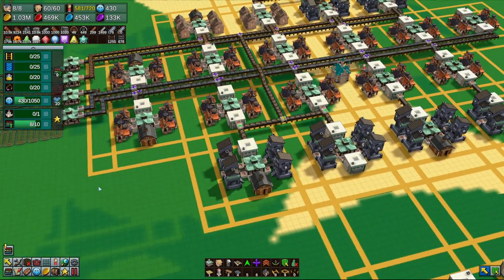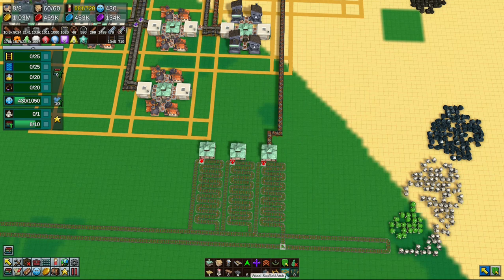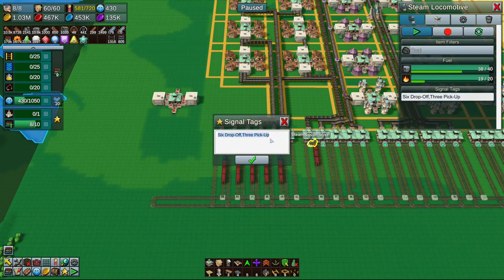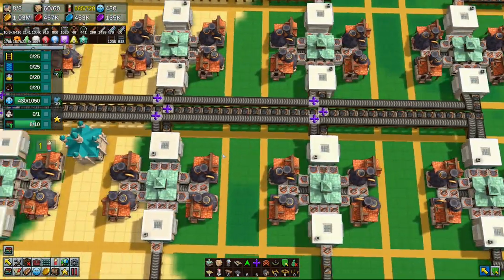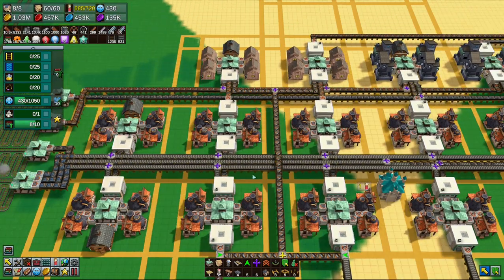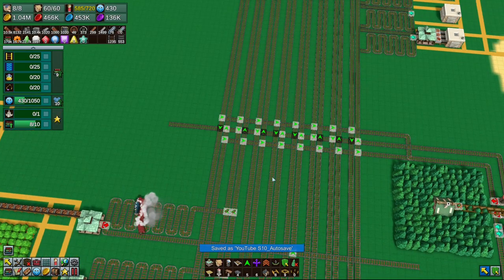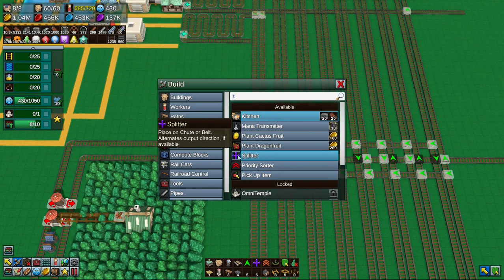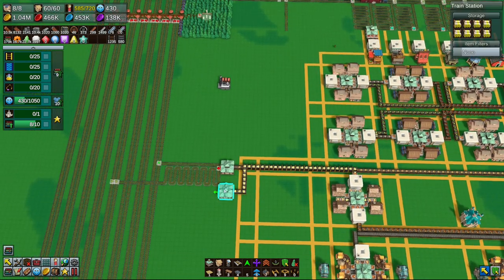Factory Town - Season 10 - All The Things For Research